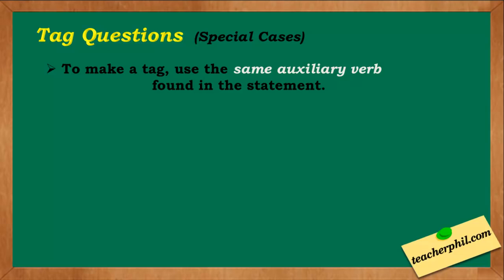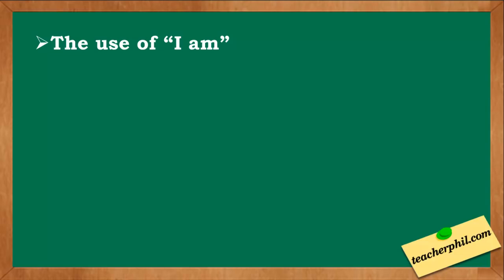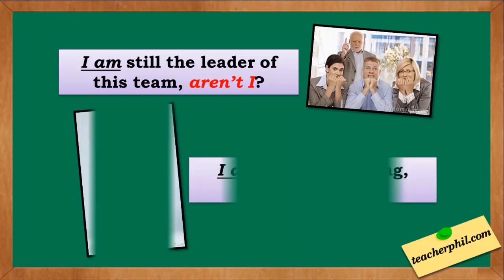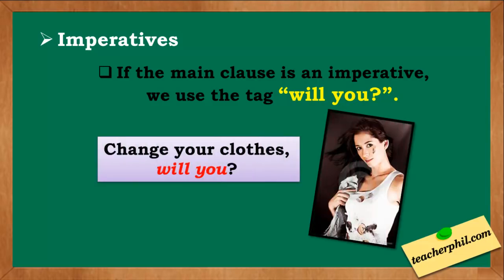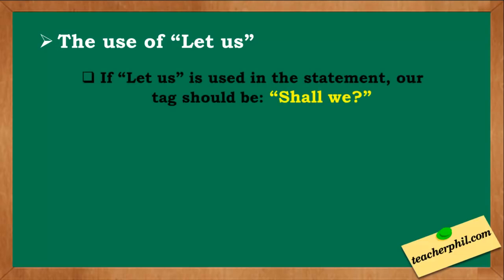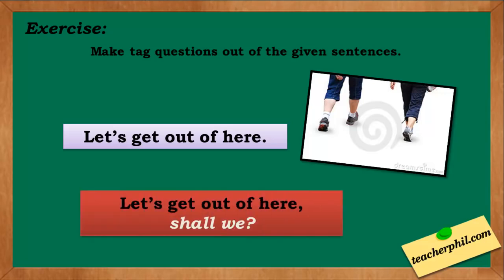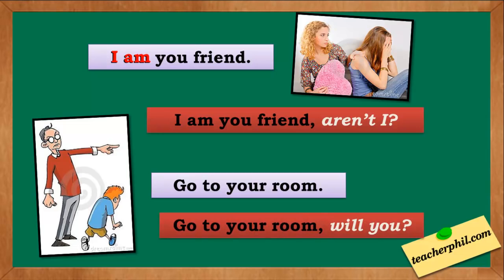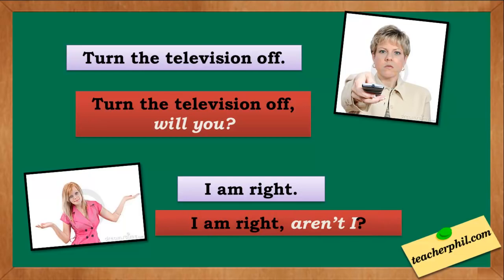Tag Question special cases English grammar